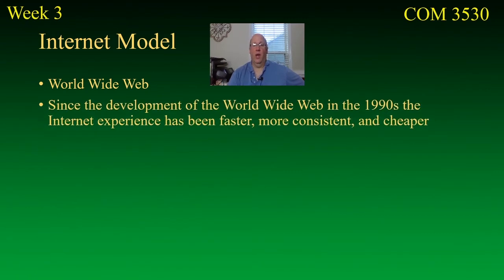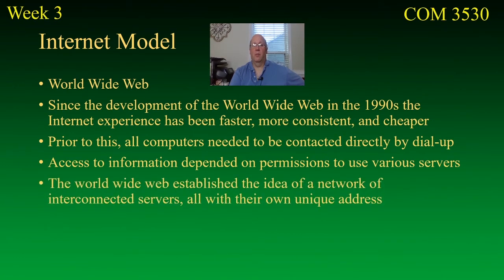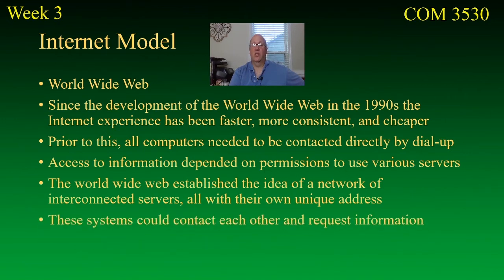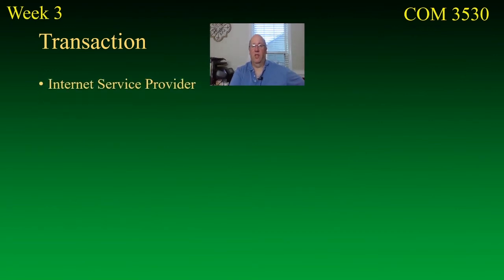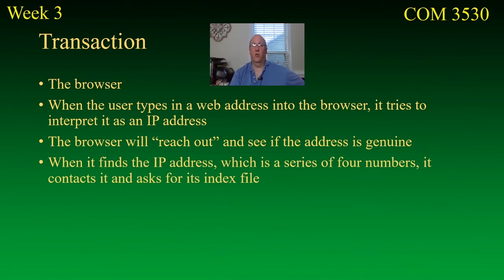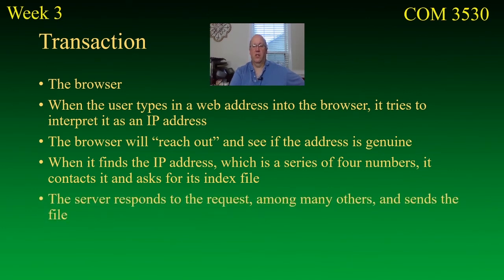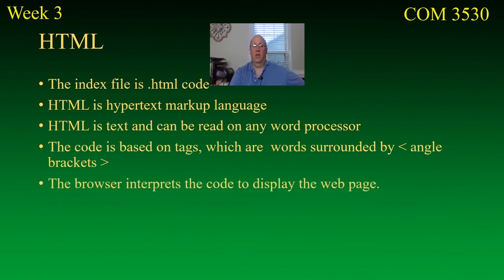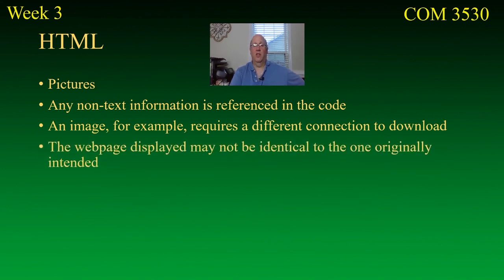COM 3530 Week Three Lecture 2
This lecture deals with the concept of web page design and the client/server relationship.